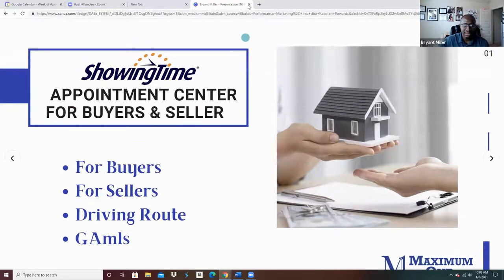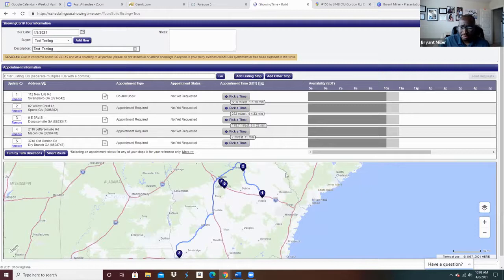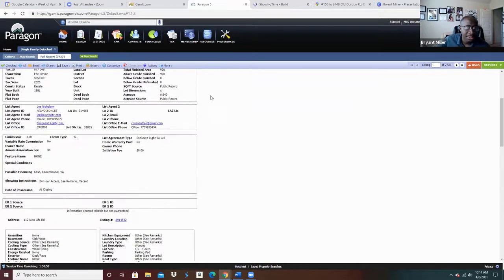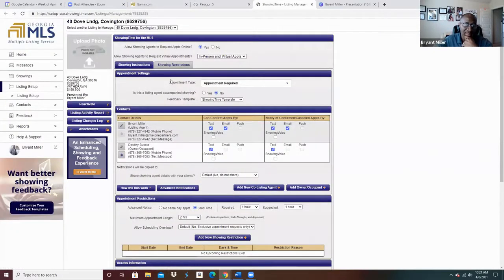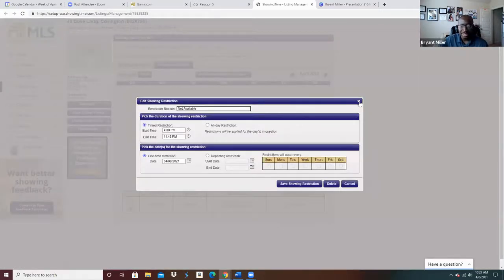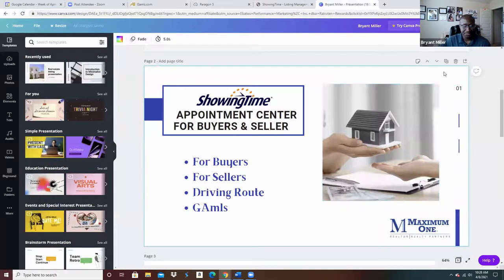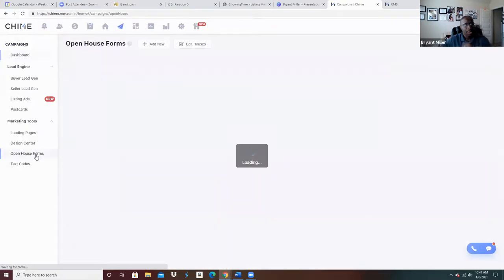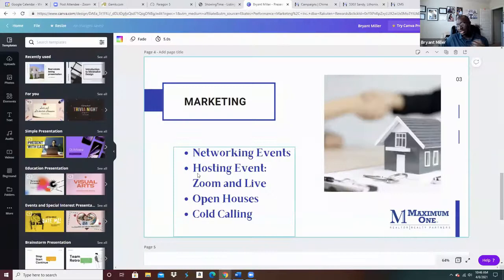How to Use ShowingTime & Homesnap App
This week we are joined by one of our own, Bryant Miller. Join him as he goes over ShowingTime and Homesnap Apps.

Thank you all so very much. Please let us know if we can be of service.

Alan Richardson Managing Broker - Maximum One Realtor Partners Maximum One Realty/Realtor Partners